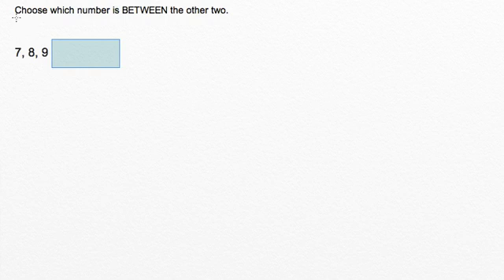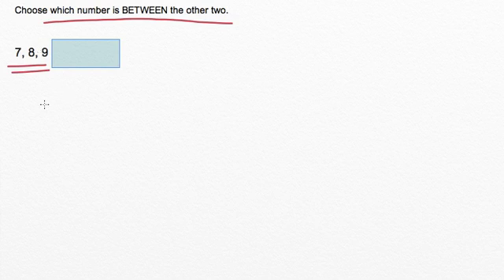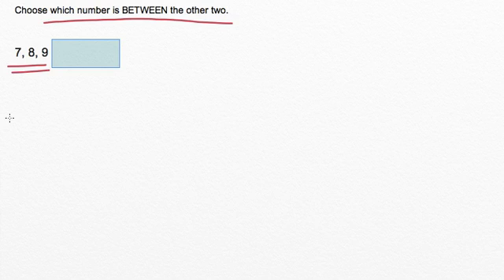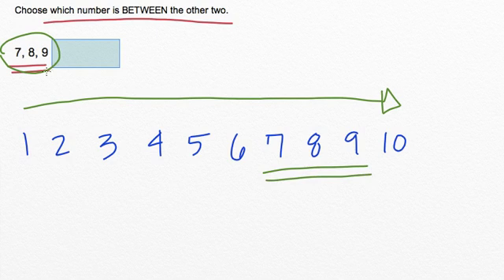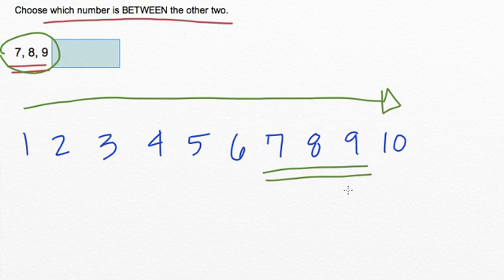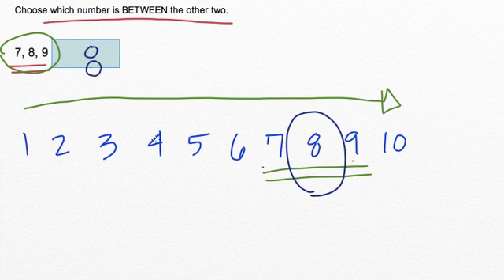Choose which number is BETWEEN the other two. 7, 8, 9